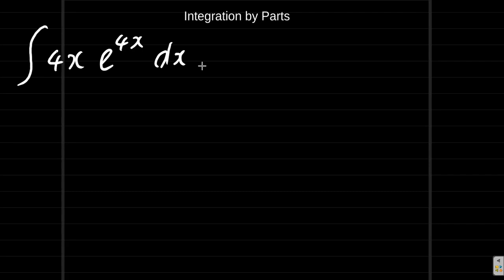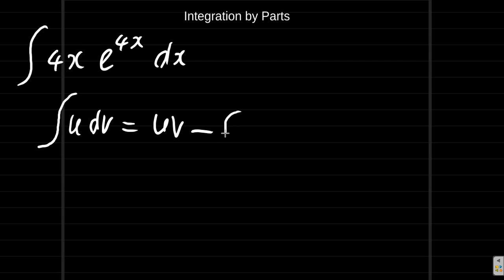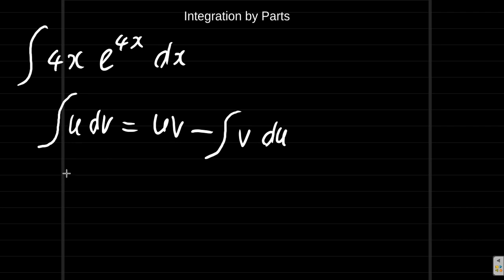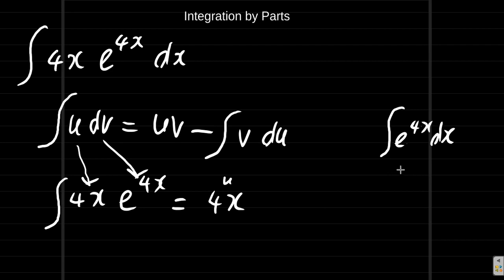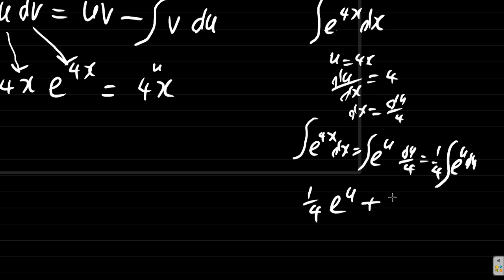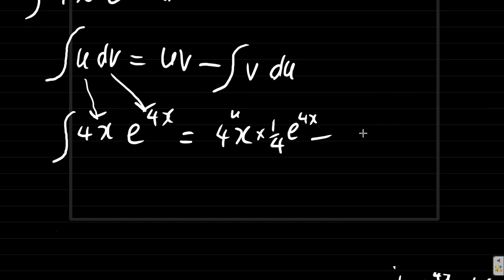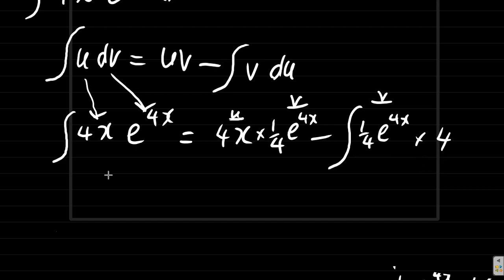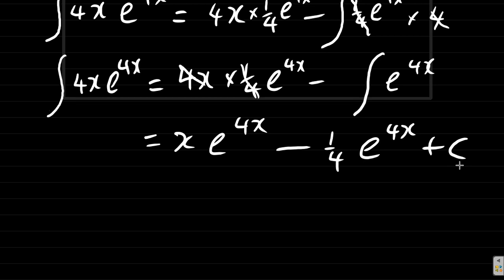Integral of xe^(ax) by Parts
Integration by parts is done when the product of two functions of x are to be integrated, that is, Integral of f(x)×g(x). The formula is Integral u×dv = u×v - Integral v×du, where u = f(x) and dv = g(x), or u = g(x) and dv = f(x).